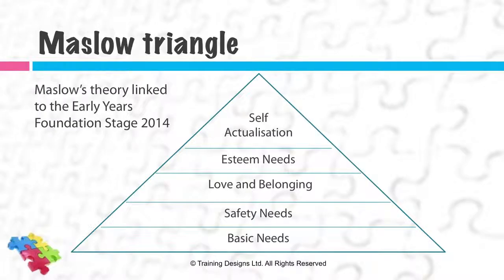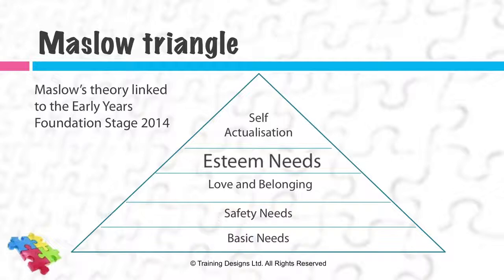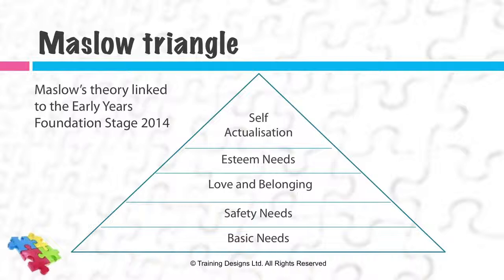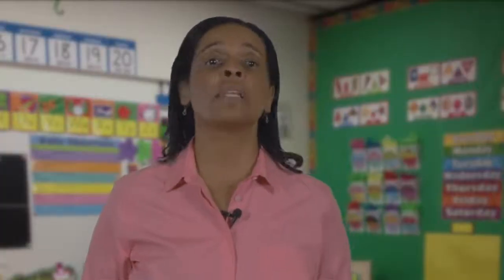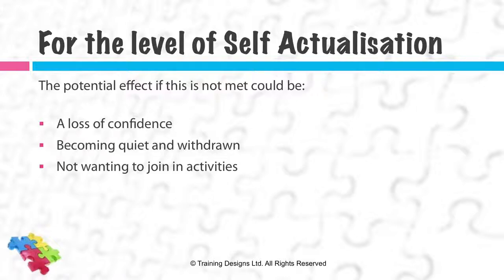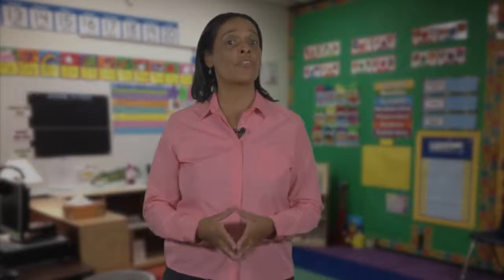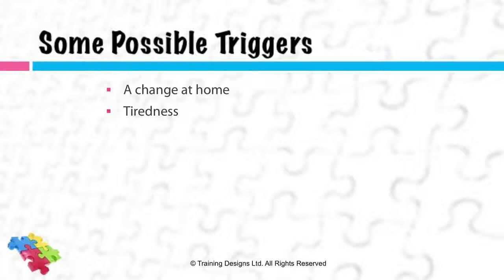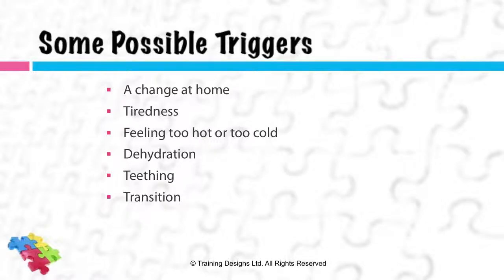MANAGING CHILDREN'S BEHAVIOUR (AN INTRODUCTION) - UNIT 2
This is the second of four units of: An Introduction to Managing Children's Behaviour.

This unit is called: The needs of children, linked to how children behave.

This course is suitable for all Early Years Professionals, including Pre-school and Nursery Staff, Montessori school staff and Childminders.

Please watch and provide your comments below.

We hope you enjoy it and find it useful - Thank you!